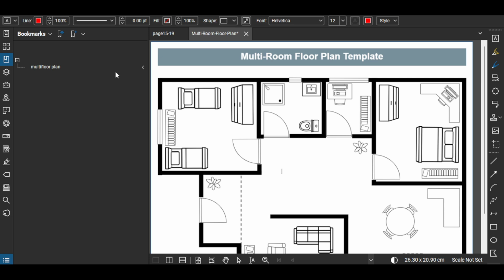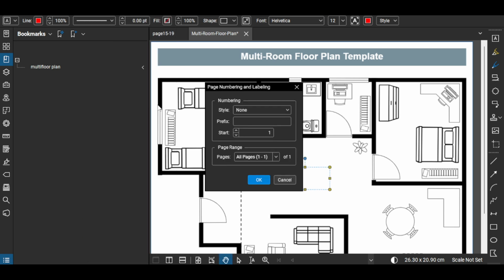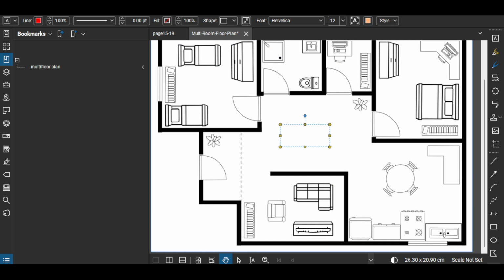How to Add Page Numbers in Bluebeam 2026 (Quick & Easy)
how to add page numbers in Bluebeam using built-in tools in Bluebeam Revu. You’ll learn how to insert page numbers automatically, choose numbering styles, set starting numbers, and place page numbers exactly where you want on each page.

The video also covers how to number only specific pages, adjust fonts and alignment, and fix common issues like incorrect numbering or misplaced text. These steps work in Bluebeam Revu on Windows and Mac, making this guide useful for plan sets, reports, and professional PDF documents.